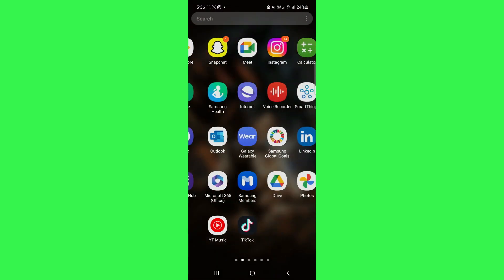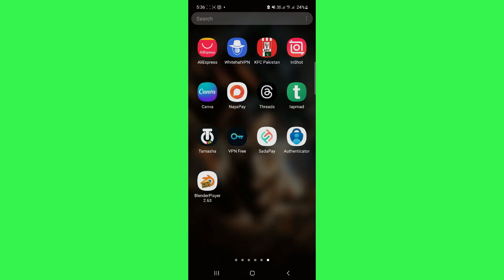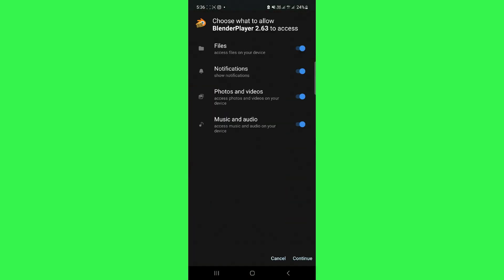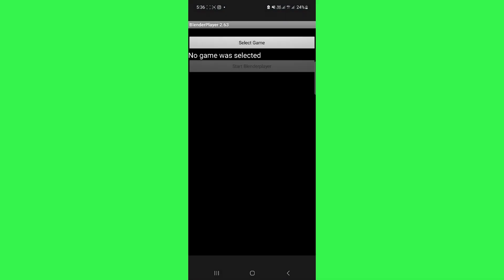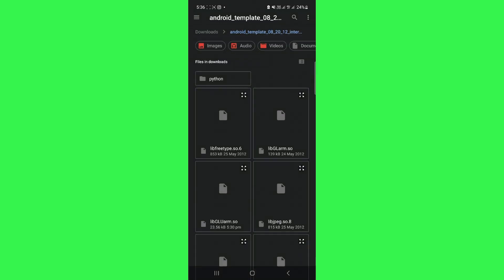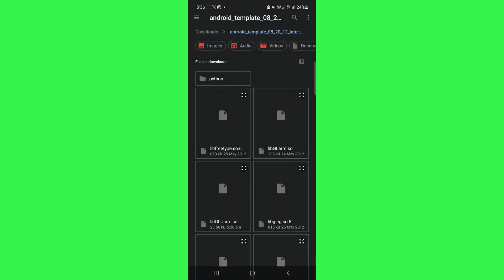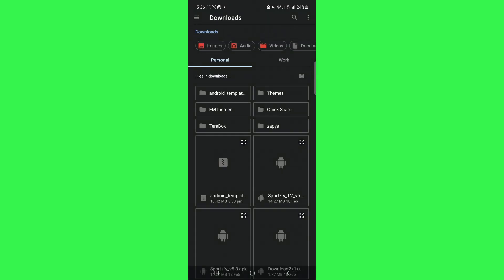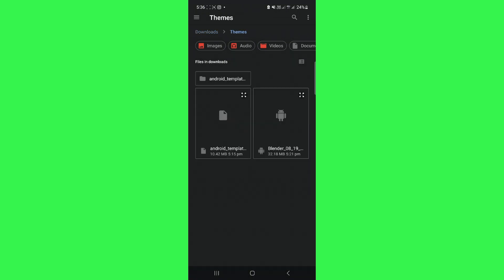How To Install Blender on Android | Quick Tutorial (2025)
👉  Step-by-Step Guide to Install Blender on Android

1) Download Blender for Android

- Look for the latest GitHub Entry. Search for "blender for android GitHub" on Google.

- On GitHub look for the latest release and download the APK file (the Android installation file). It is typically named blender-version-android-arm64-v8a.apk

2) Enable Installation from Unknown Sources

- Go to your device's Settings.

- Scroll down and tap on Security or Privacy (this may vary based on your device).

- Find the option for Install unknown apps or Unknown sources and enable it for the app you’ll use to install the APK (usually your browser or file manager).

3) Locate the Downloaded APK

Open your file manager or the Downloads' folder where the APK file is stored.

4) Install Blender

- Tap on the downloaded APK file.
- Follow the prompts to install the app.

5) Open Blender

- Once the installation is complete, you can find Blender in your app drawer. Open it and start using it on your Android device.